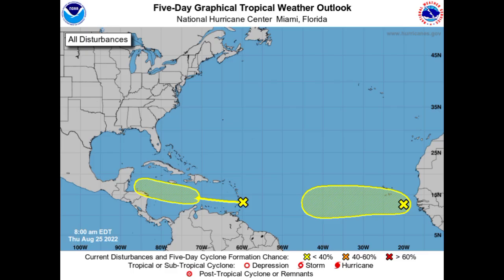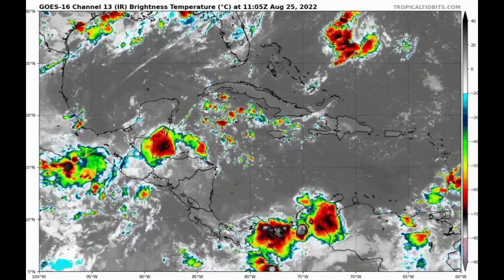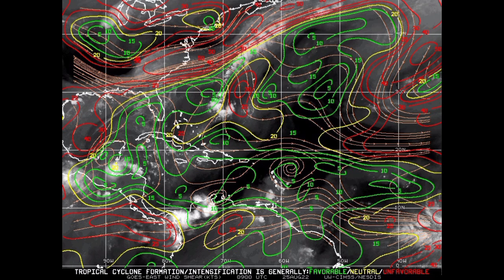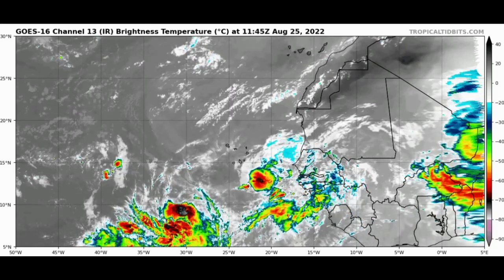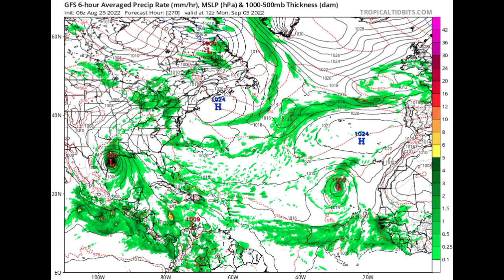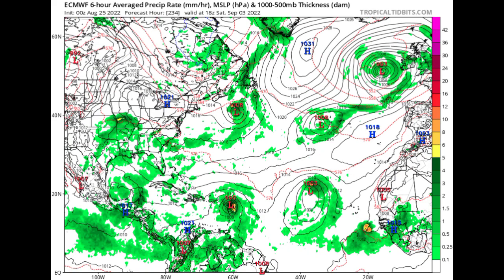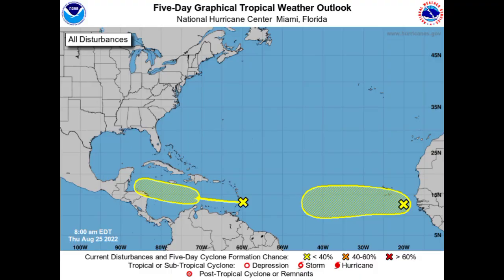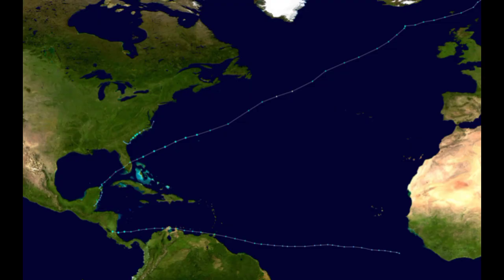Caribbean to be on watch for possible tropical storm, tropical wave about to enter the region